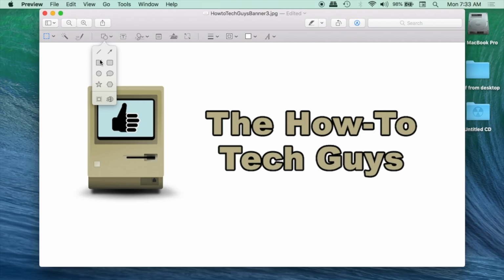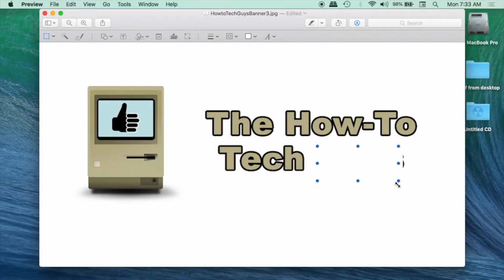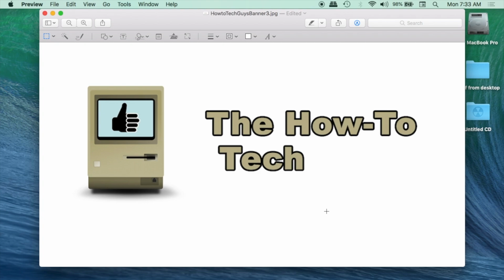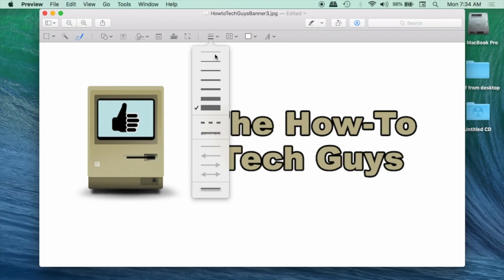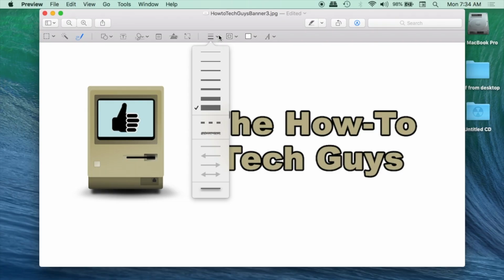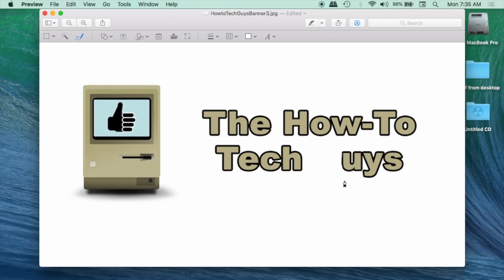How to Erase in Preview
Tutorial on how to "erase" something from a JPEG or PDF or other file in Preview.